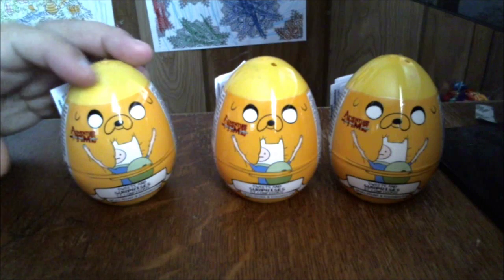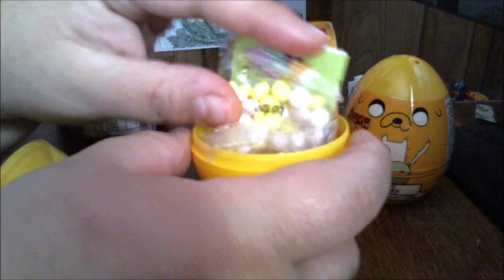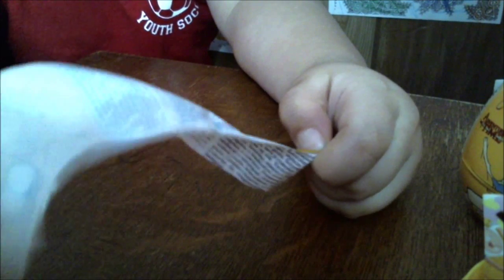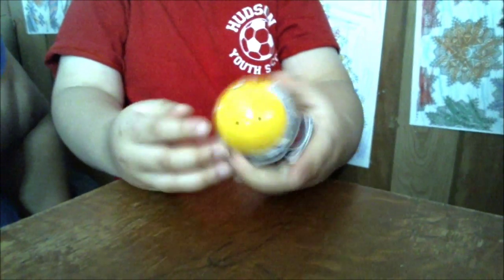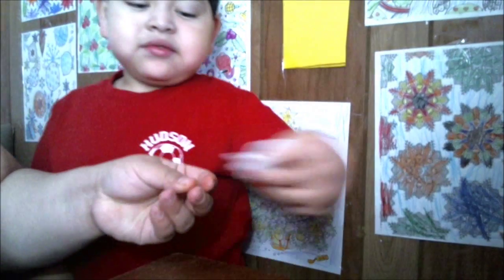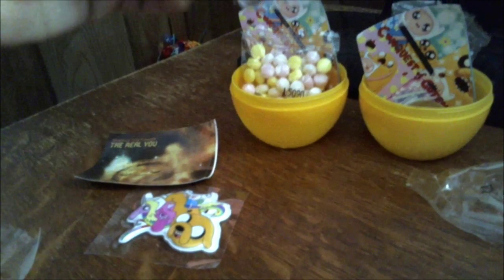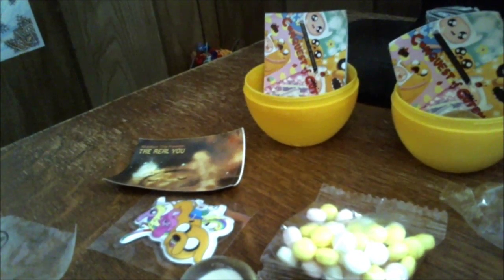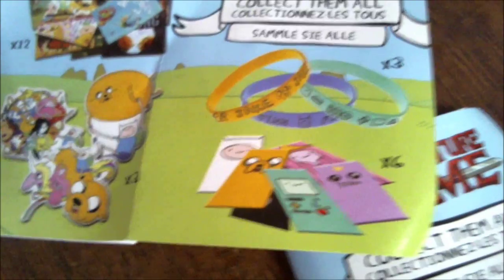Adventure Time Surprise Eggs Unboxing!